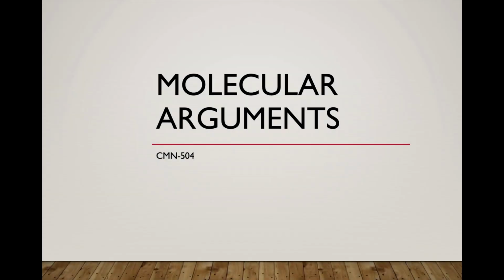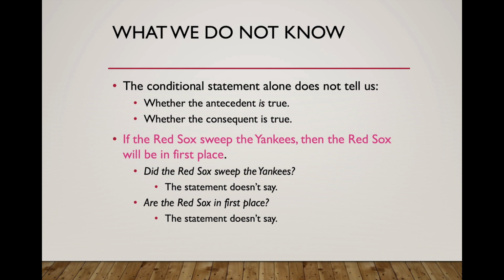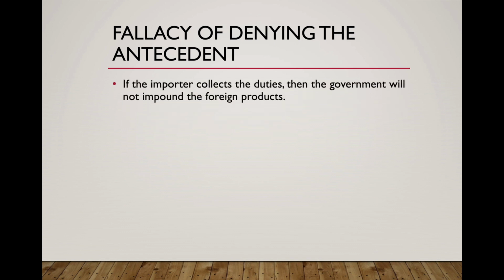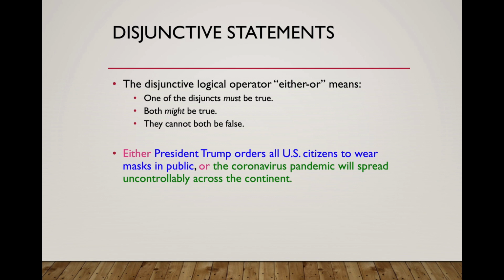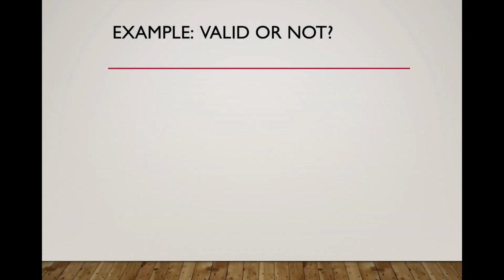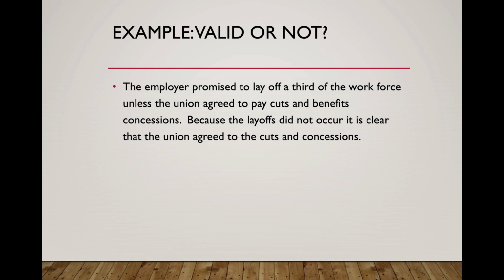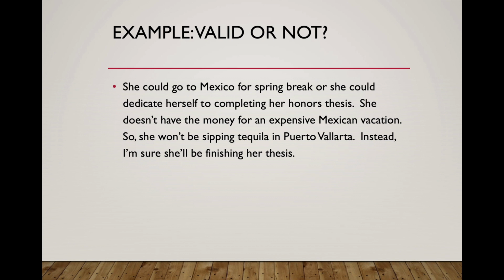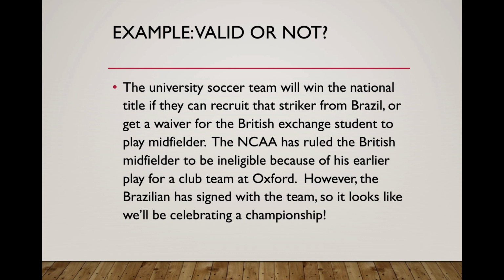504 Lecture Fourteen, Molecular Arguments, in 3 parts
A lecture on the rules of inference for composing valid molecular arguments of the conditional and disjunctive variety.